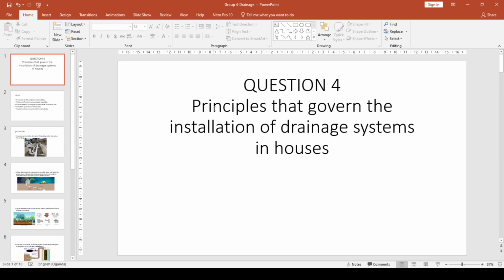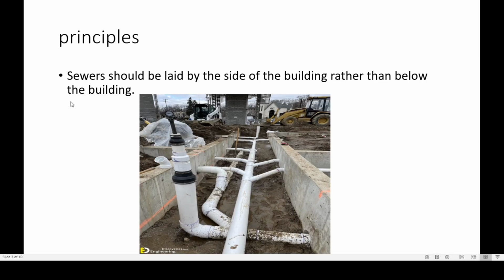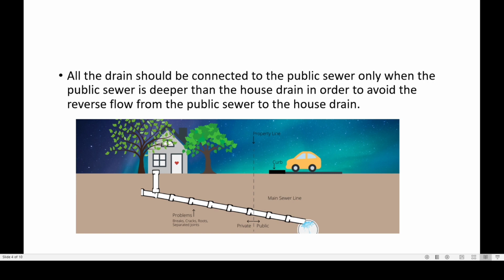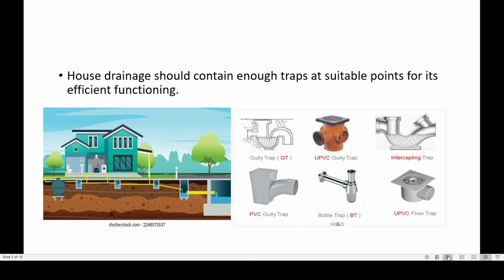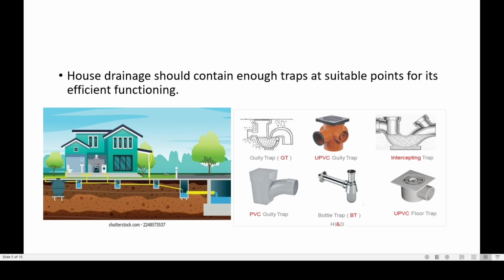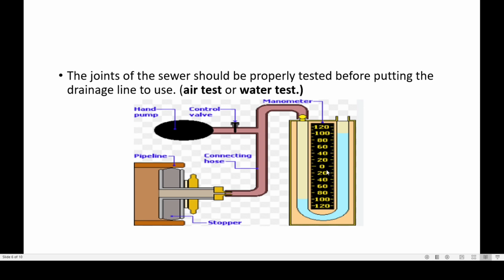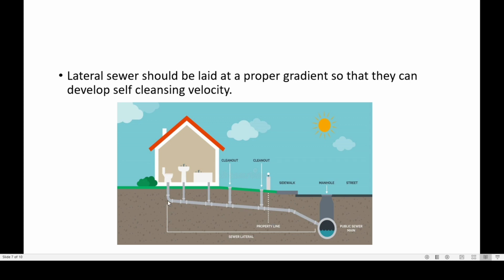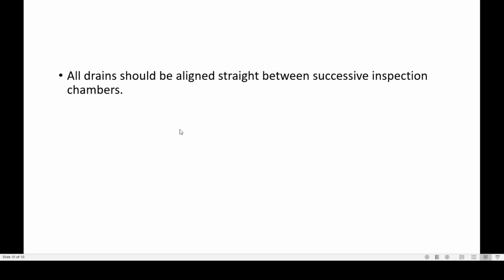drainage system traps pipes